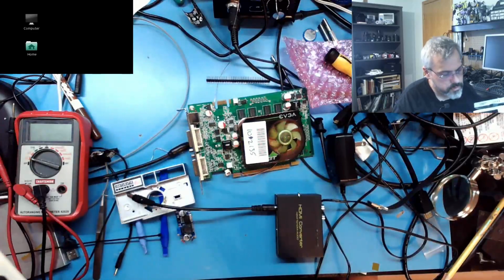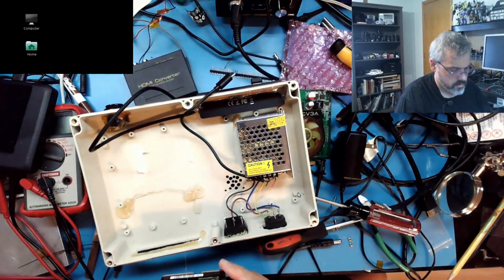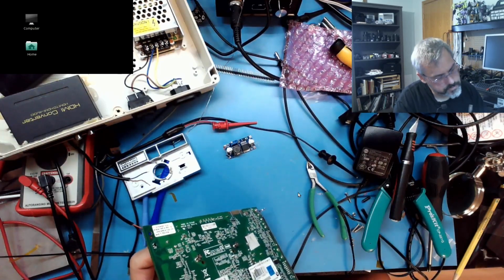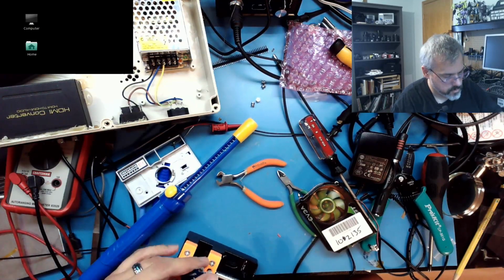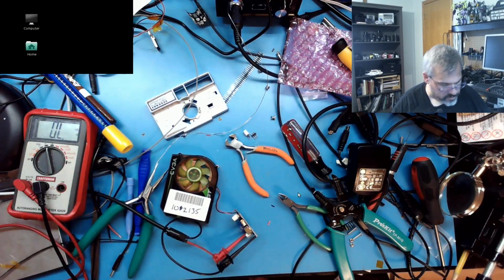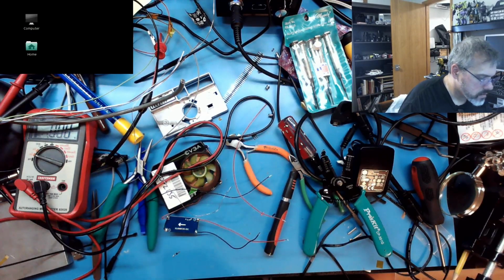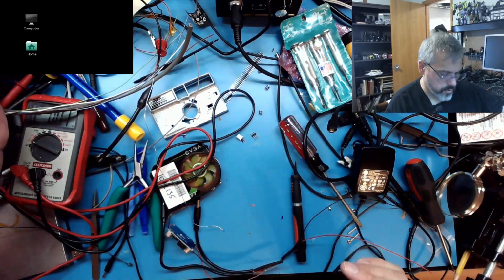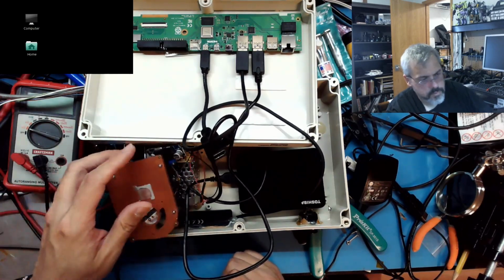What's On My Workbench, Return of the Konix RCP 2000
Working on upgrading my home made retro system.